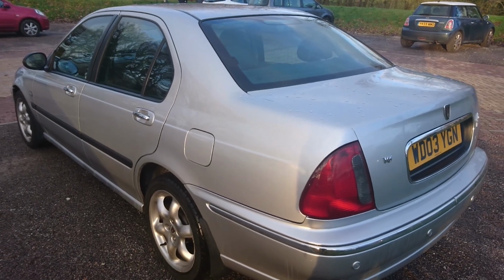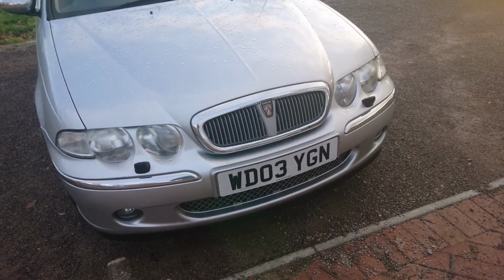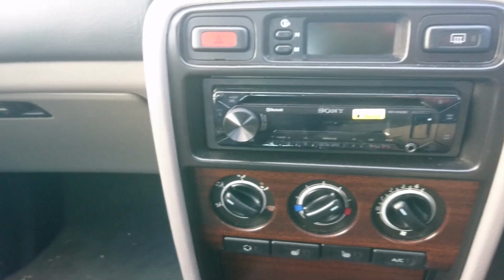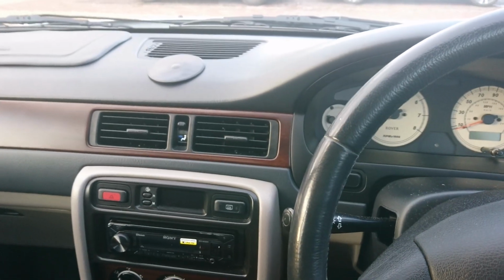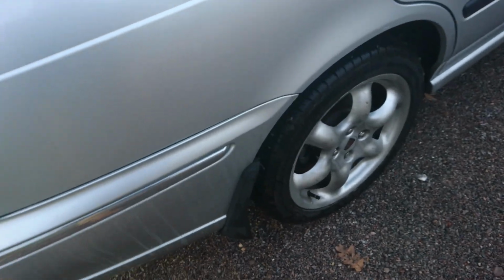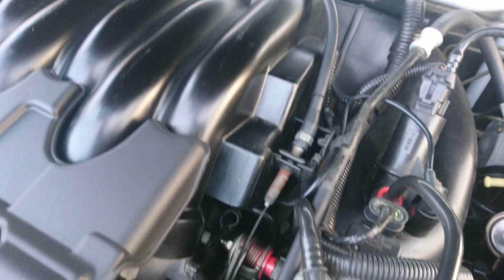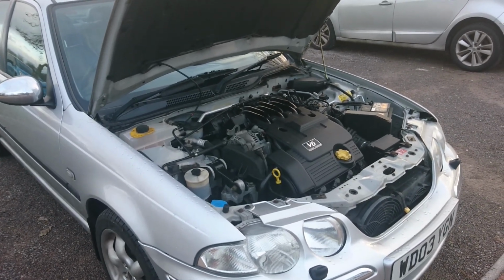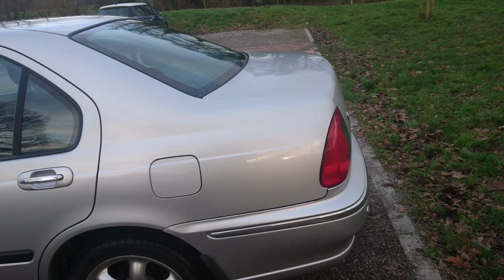2003 Rover 45 2.0 V6 Connoisseur Six Month/4,500 Mile Ownership Report: A Potential Problem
We bought our 2003 Rover 45 2.0 V6 Connoisseur in June 2020. It has been over six months, and around 4,000 miles, since then, so it is high time that we have a little report on it. There may be a bit of an unexpected surprise at some point as well.